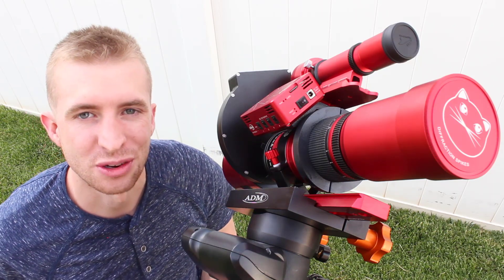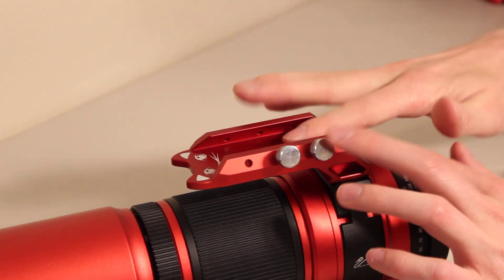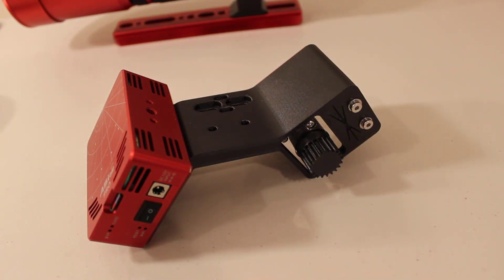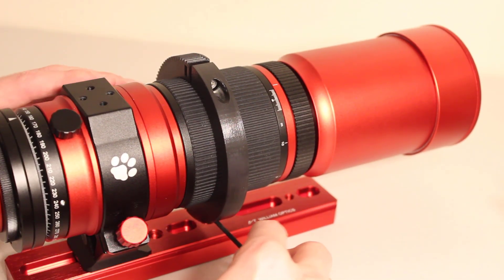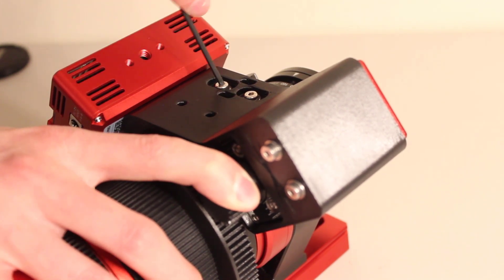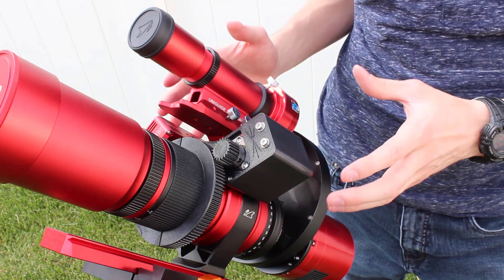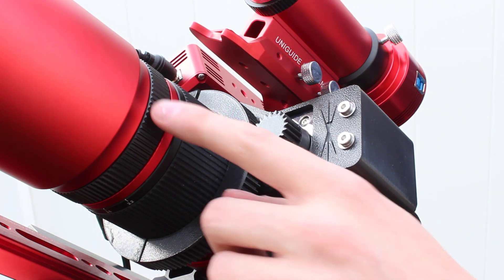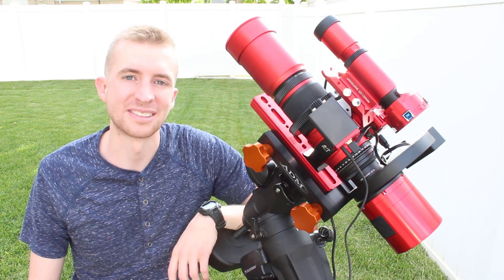ProAstroGear: Black CAT Mount for WO RedCat51 - Installation and Review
The ProAstroGear is a simple solution to mounting the ZWO EAF and ASI Air Pro on the William Optics RedCat51. It is a low-profile system, that gives you the ability to auto-focus the RedCat51. Not only does this system work with minimal backlash, but is well balanced and still allows you to use a guidescope over the center of the telescope. Aesthetically it also looks really nice, too. One of my favorite features is you do not need to use a riser, keeping the telescope closer to the dovetail.